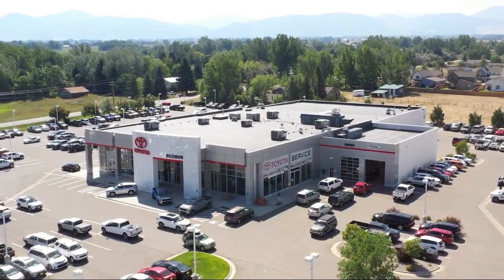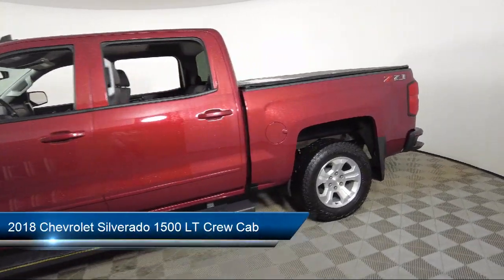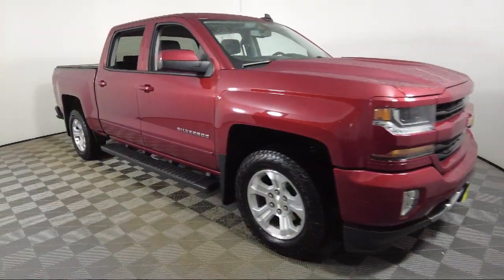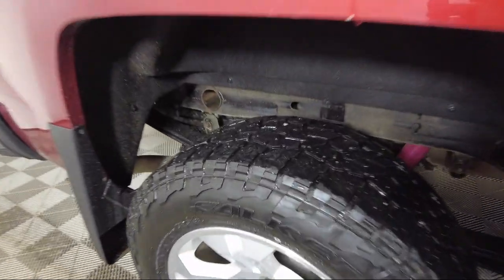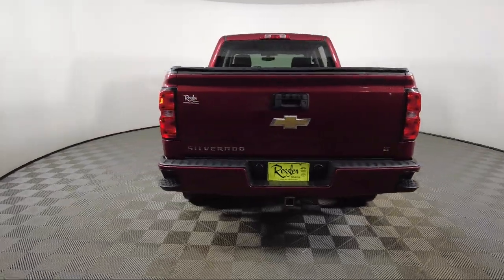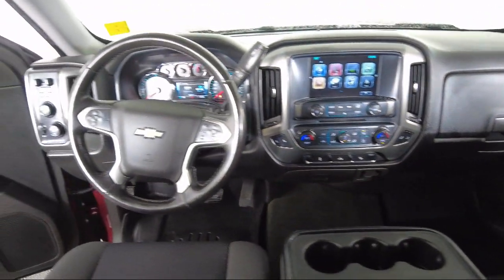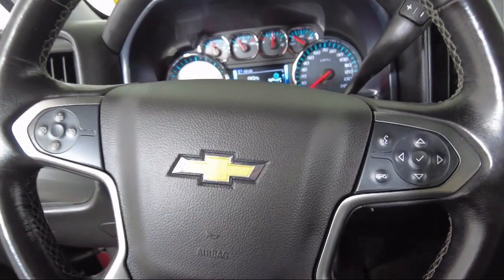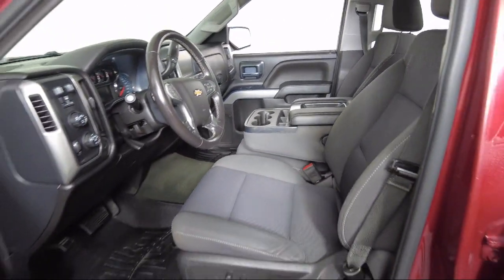2018 Chevrolet Silverado 1500 LT Crew Cab Bozeman Belgrade Big Sky Livingston Butte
2018 Chevrolet Silverado 1500 LT Crew Cab Stock Number: C2302991 Vin:3GCUKREC4JG256044.